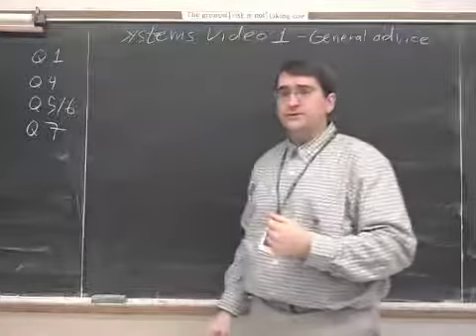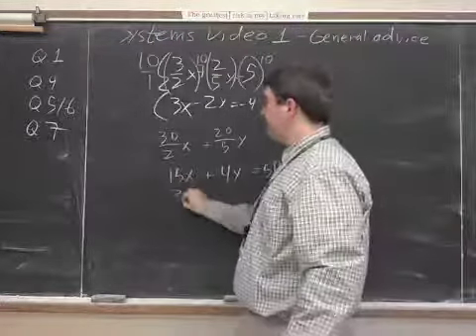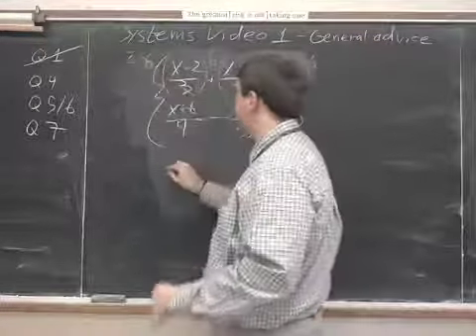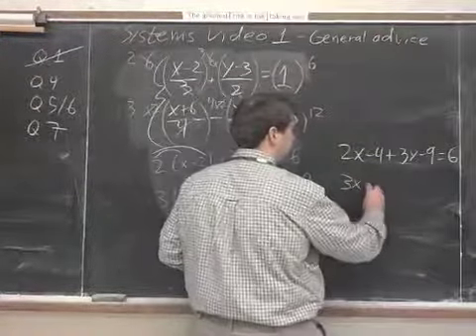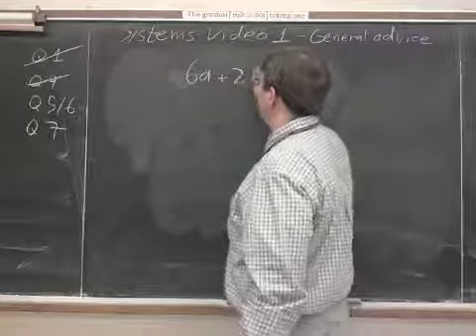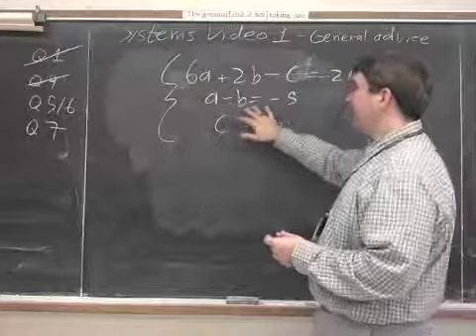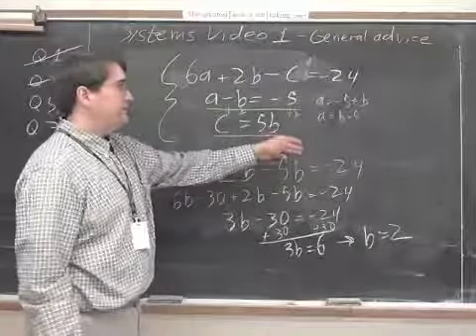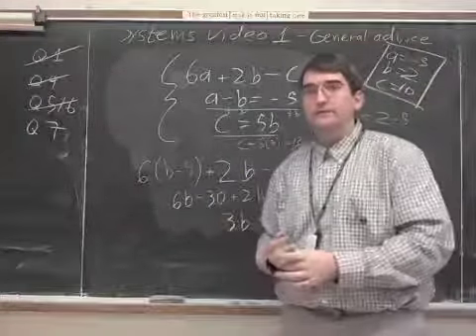Honors Video 5.1 - Systems HW Help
Need help with some of the homework problems?  This video discusses questions 1, 4, 5, 6, and 7 from your assignment